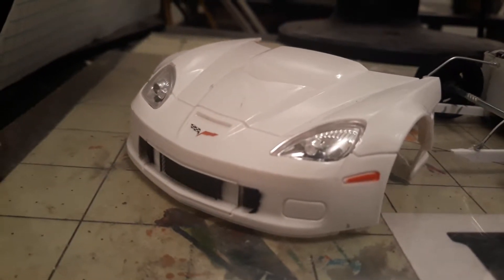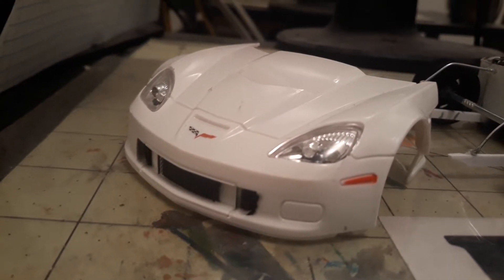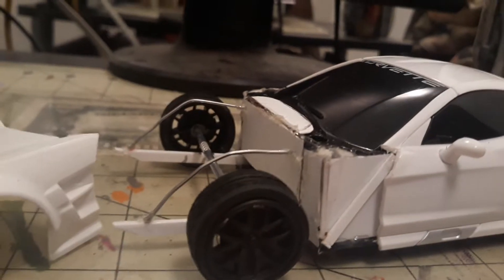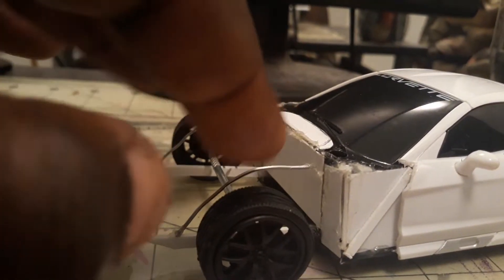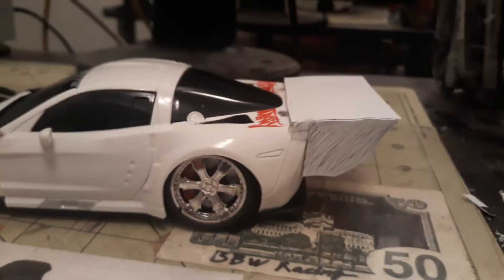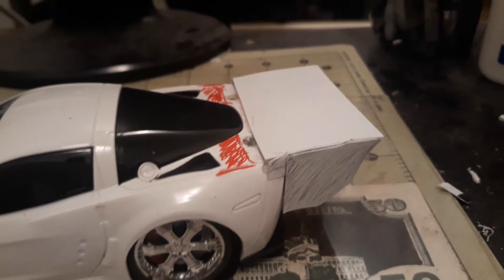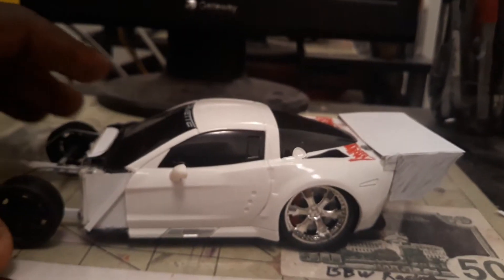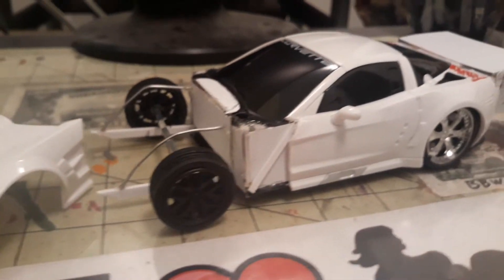Update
Corvette c6r promod prt 2